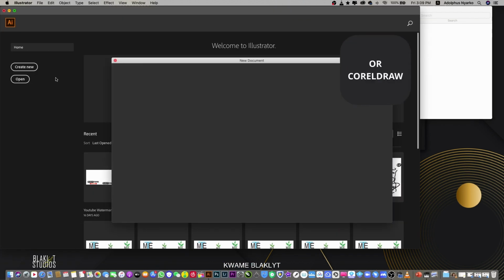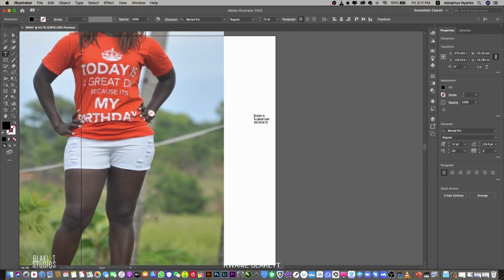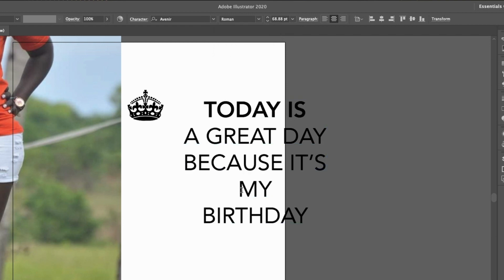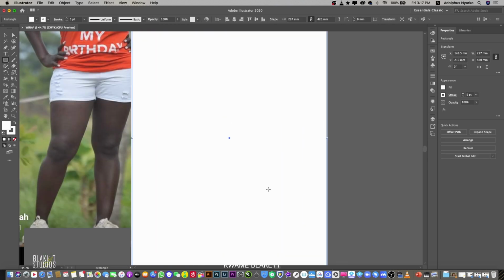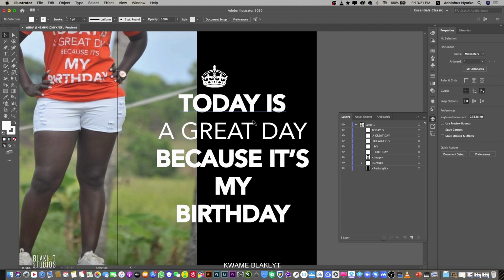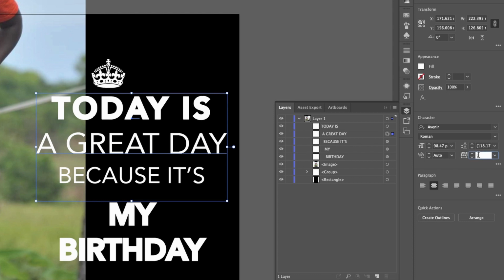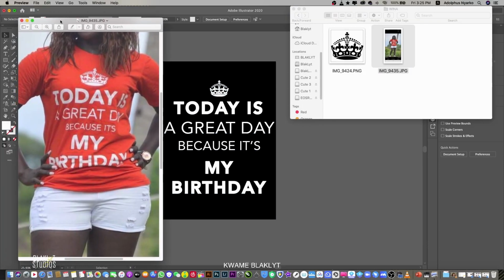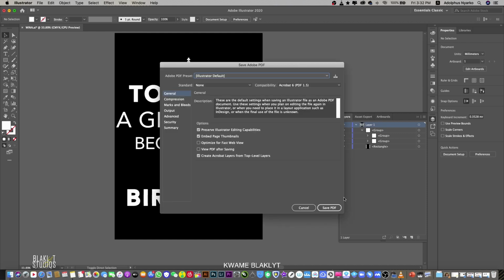How To Design A T-shirt Print | Adobe Illustrator | Graphic Design Tips